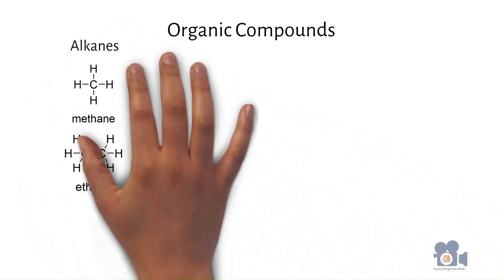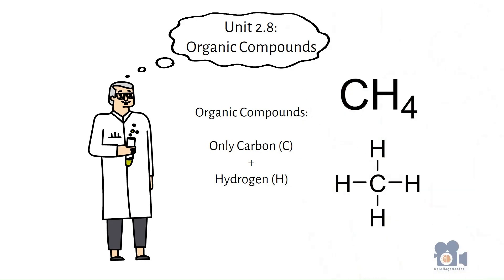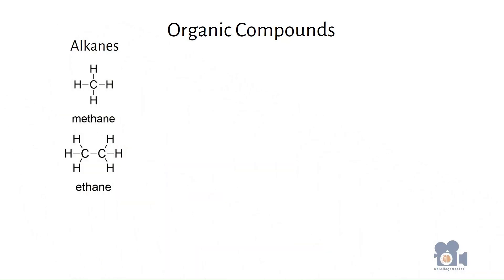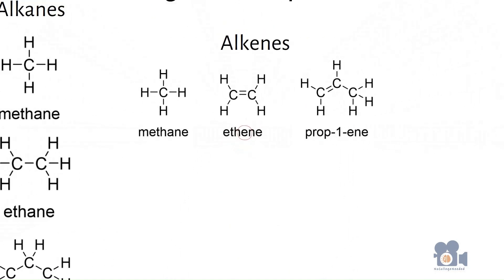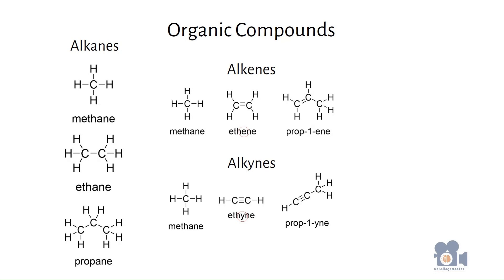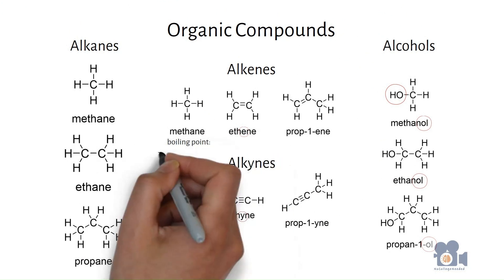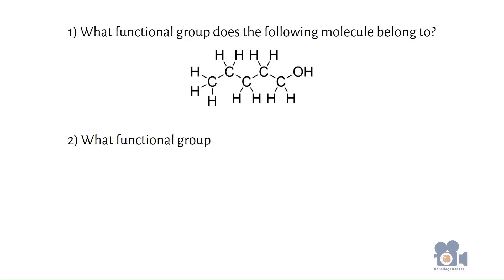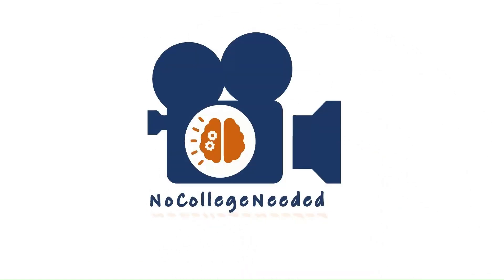Intro to organic compounds and simple functional groups. | Explained by a Ph.D. Chemist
Dr. Bedard(Ph.D.) introduces organic compounds, which are chemicals containing carbon and hydrogen, forming the basis of organic chemistry. Hydrocarbons, the simplest organic compounds, consist of alkanes with single carbon-to-carbon bonds, alkenes with double bonds, and alkynes with triple bonds. The classification includes functional groups like alcohols, formed by adding oxygen to alkanes, with distinctive properties, such as methanol having a significantly higher boiling point than methane due to the addition of oxygen.